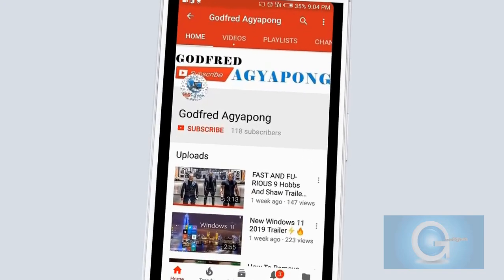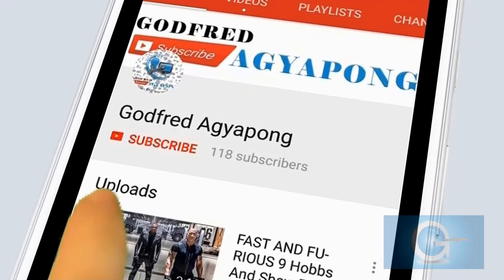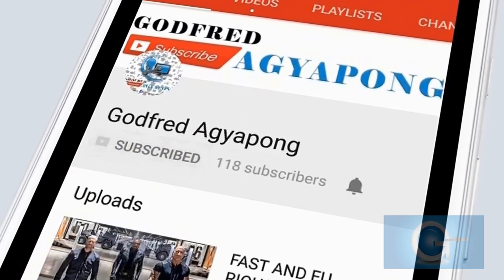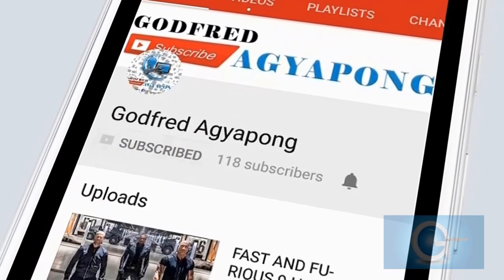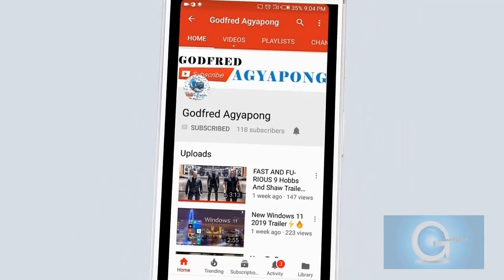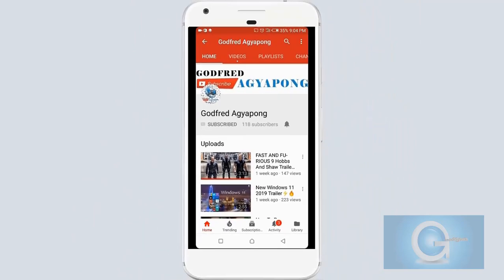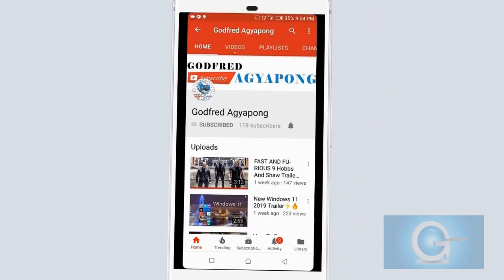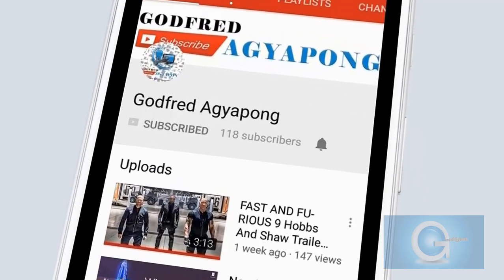TOP 5 WEBSITES TO DOWNLOAD HD MOVIES FOR FREE PART 2 | 1080p Blu- ray quality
The Second Part Of The Best webSite for downloading Hd Movies for FREE up to 1080p Blu-ray quality 2019 in this video.

Links
★ www4.fmovies.to
★ 5movies.fm
★ gostream.site
★ yts.ag